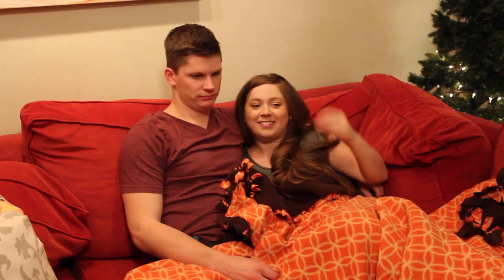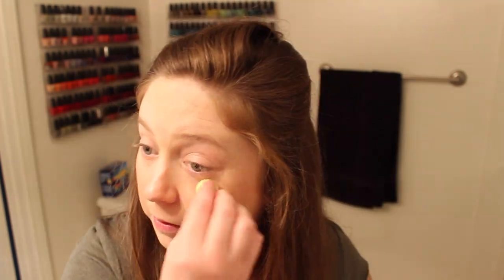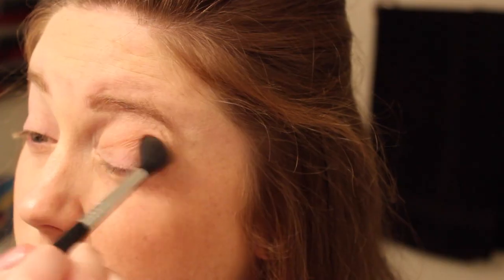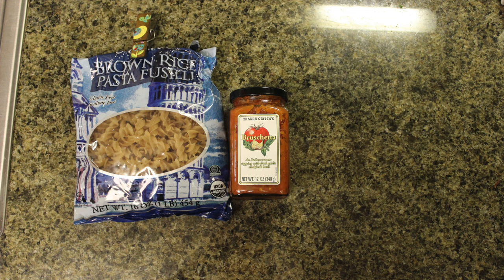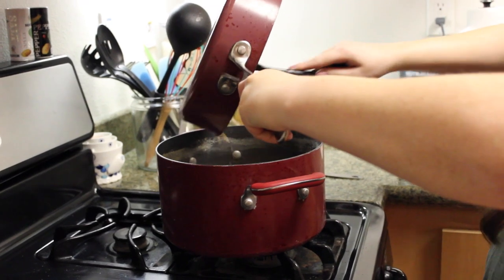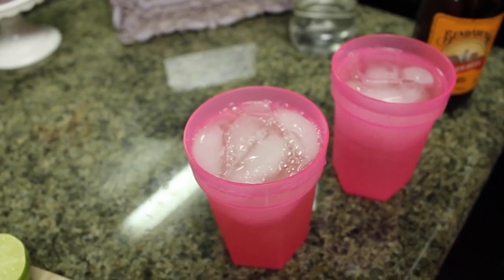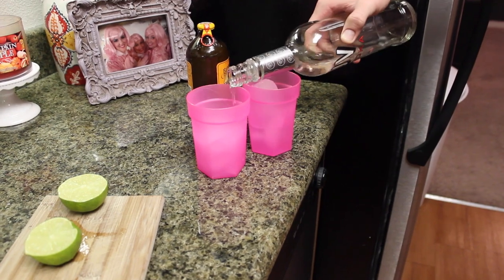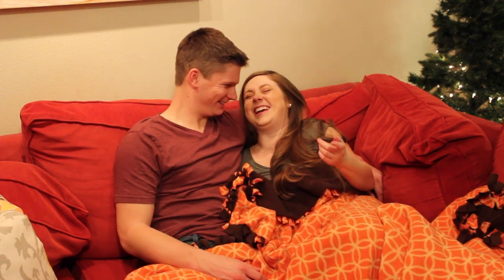♡ Date Night at Home! Makeup, Dinner & A Cocktail! ♡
HI GUYS! Me and my boyfriend love to go out and have date night, but we also love to stay in and cook together too! So in this video we'll show you one of our go to meals and a yummy cocktail! And I'll also be showing you my easy "date night at home" makeup look! HOPE YOU LOVE IT!

Yay! Thank you guys for watching! I hope you liked this kind of video!